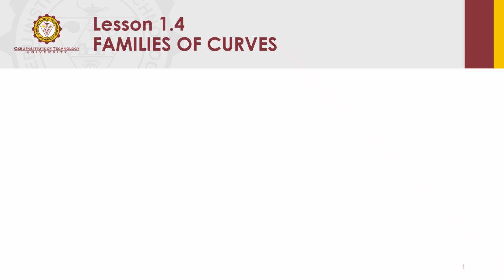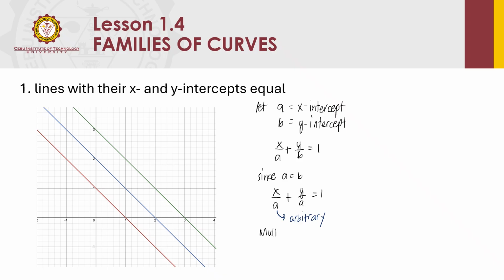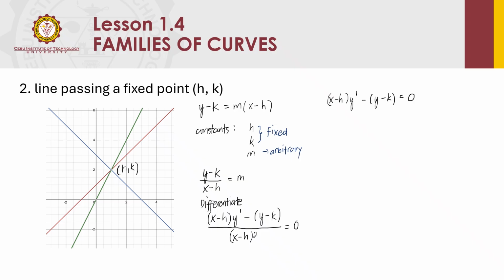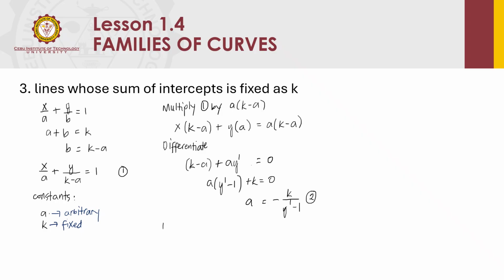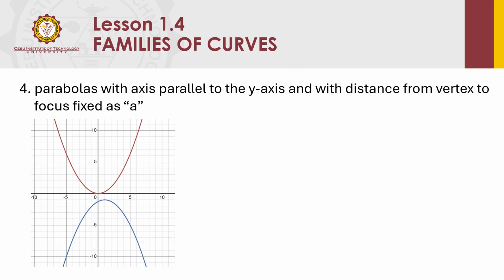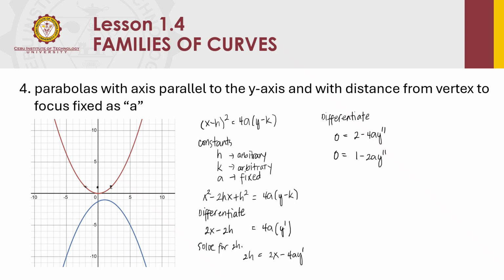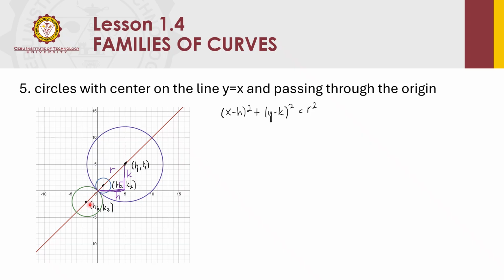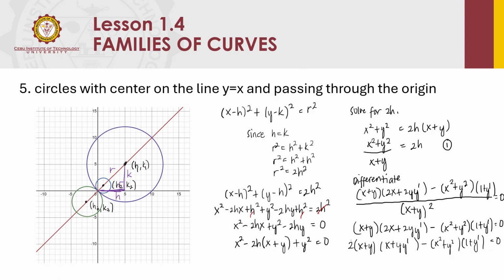Families oF Curves